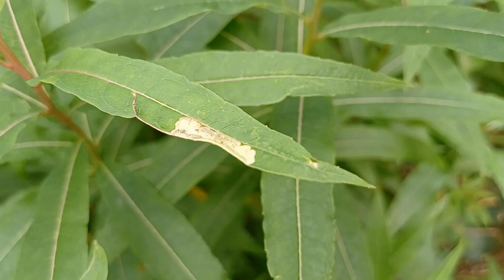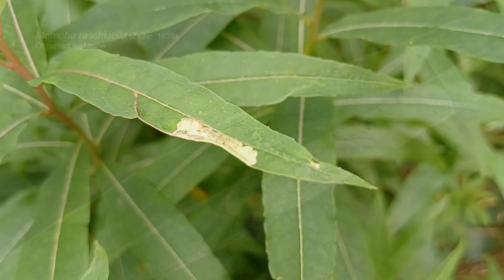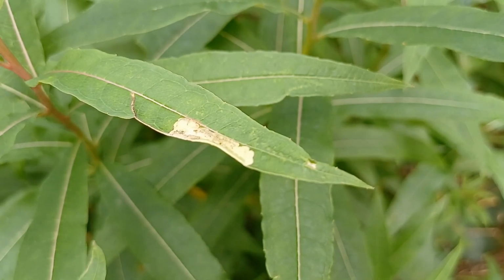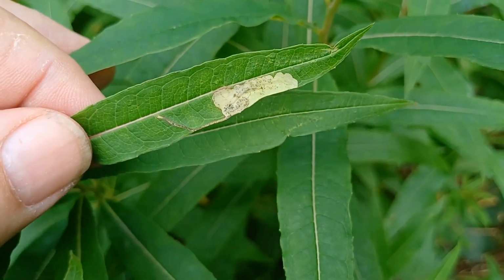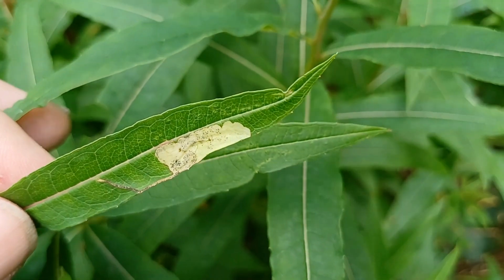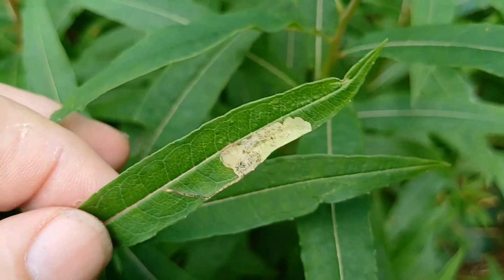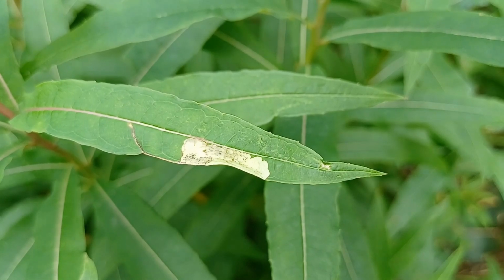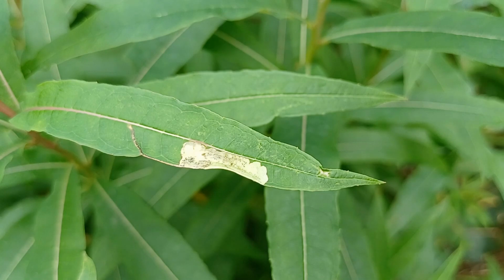A Mompha mine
Another easy leaf mine for beginners to identify and one that can perhaps help show, that recording leaf mines isn't the arduous task many believe it to be.